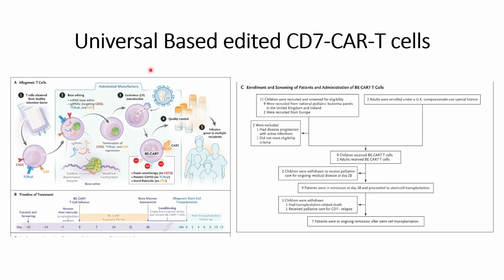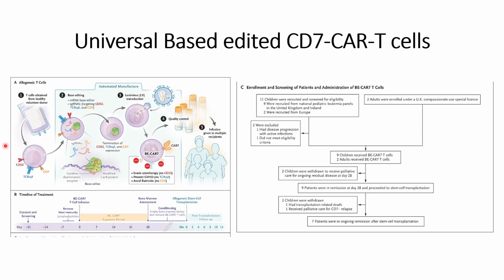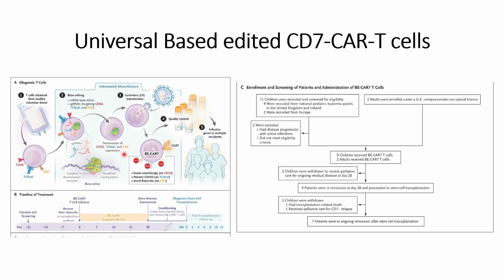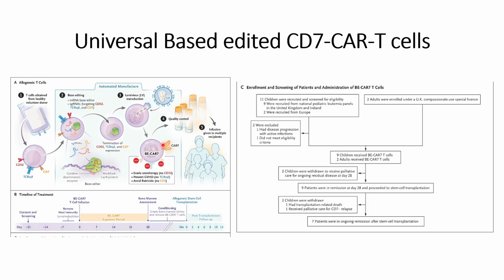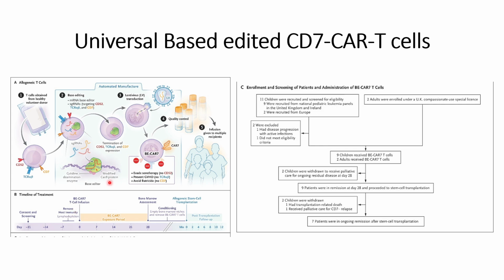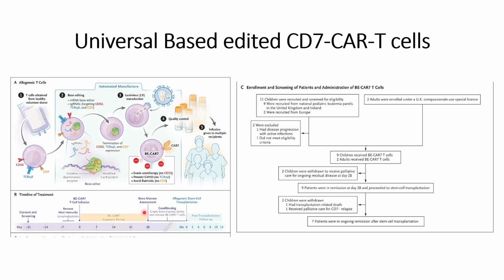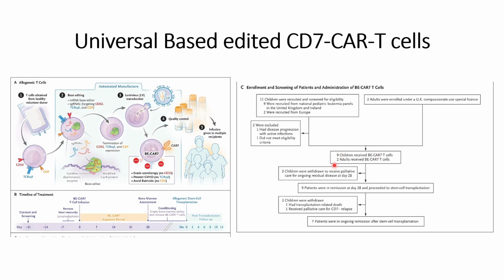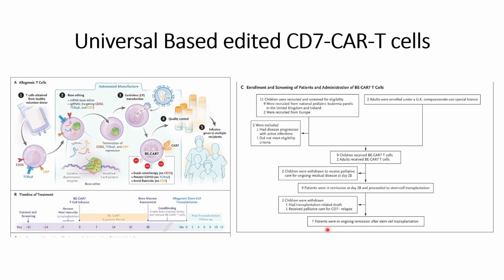Clinical Trial of universal off the shelf Base Edited CD7-CAR-T cells Code: 1117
Gist: Here the researchers prepared a off the self-allogenic CAR-T cells that can target CD7 positive tumor cells. To avoid fratricide (self-targeting), first the researchers has removed the CD7 from the allogenic T cells along with CD52 and TCRαβ to avoid any GVHD (Graft Vs Host Disease) or immunogenic reaction by the host immune system and shorter life time of modified CAR-T cells. However, there are still some problems as these modified CAR-T cells not only targets tumor with CD7 positive expression but also target host T cells with CD7 positive proteins. This is the reason after the CAR-T therapy allogenic stem cell transplantation is carried to rebuild immunity.

Note: "Base Edited" is misspelled in the slide as "Based edited"